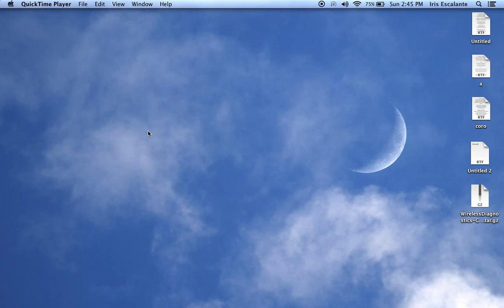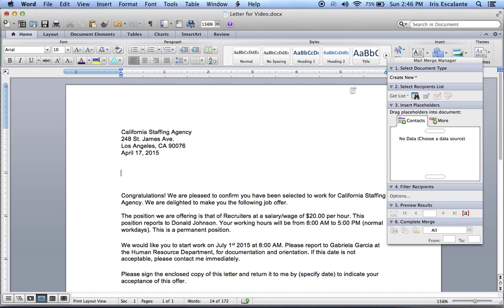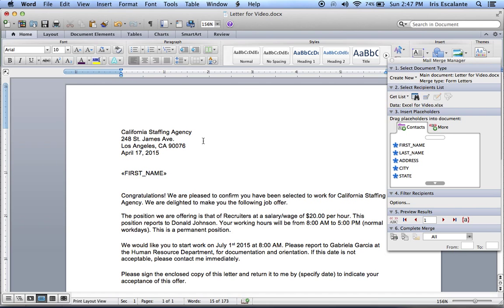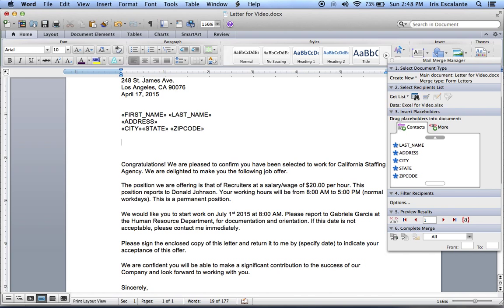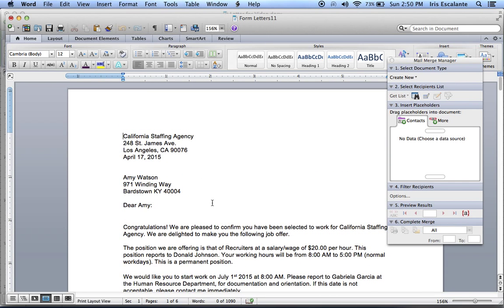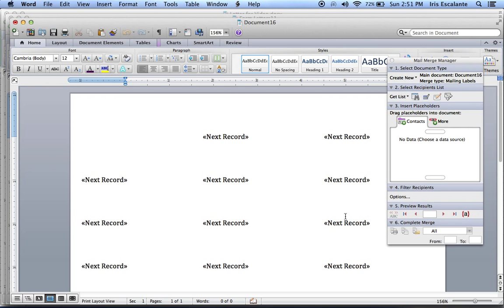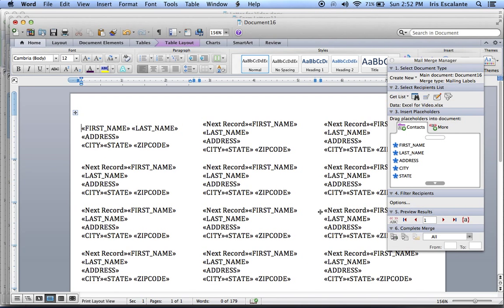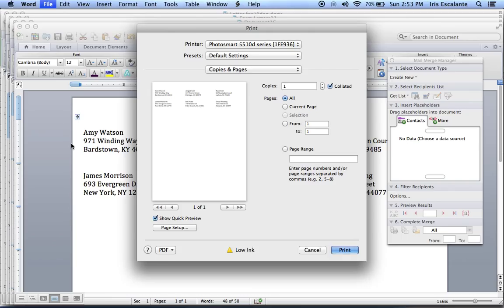How to Do a Mail Merge & Labels Using Word 2011 on mac computer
How to merge documents and create labels on a mac